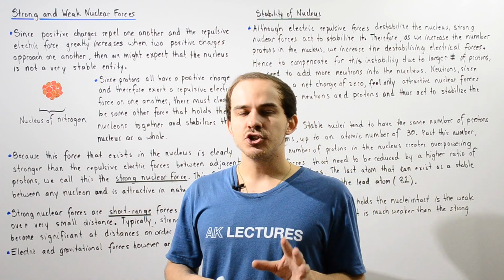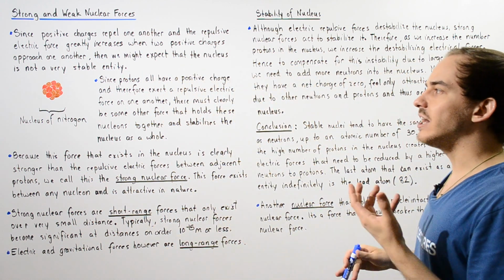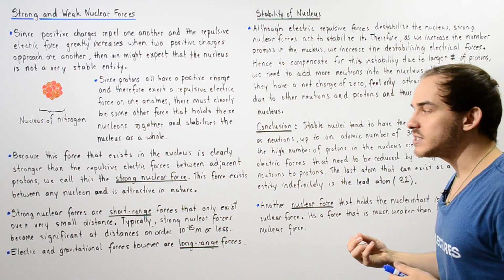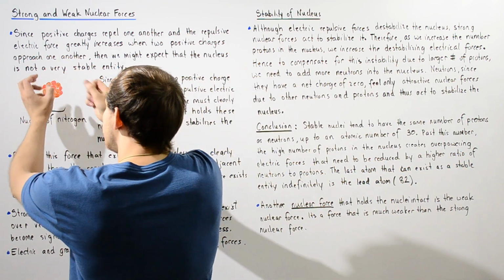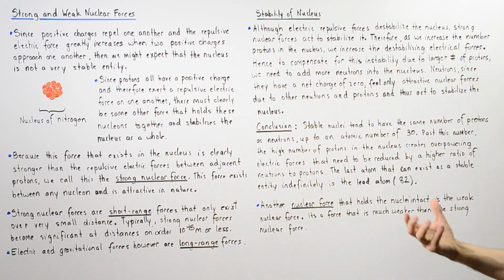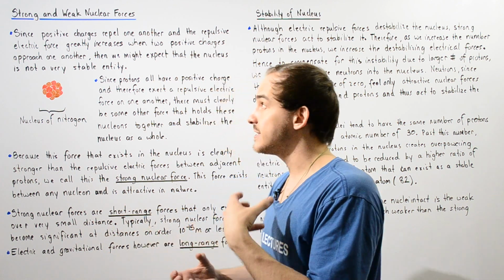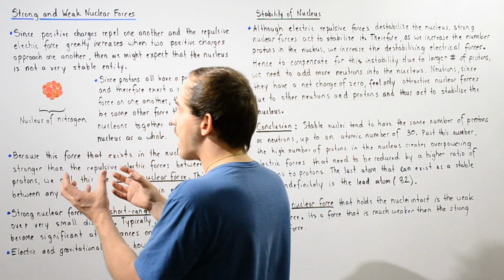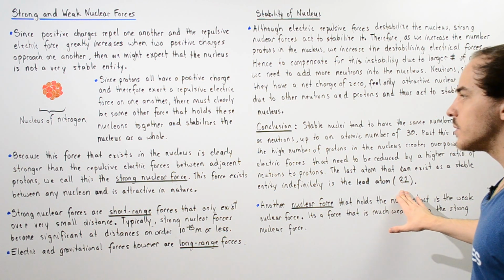Nuclear Forces and Nuclei Stability